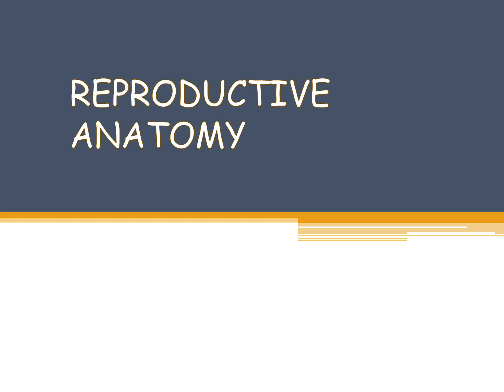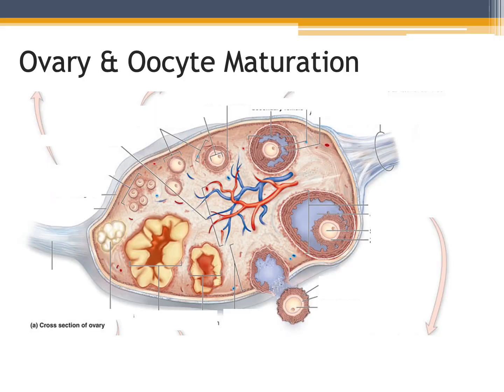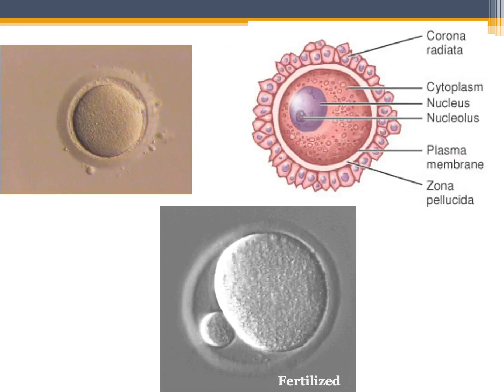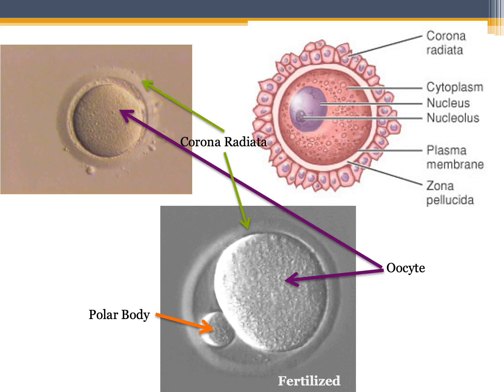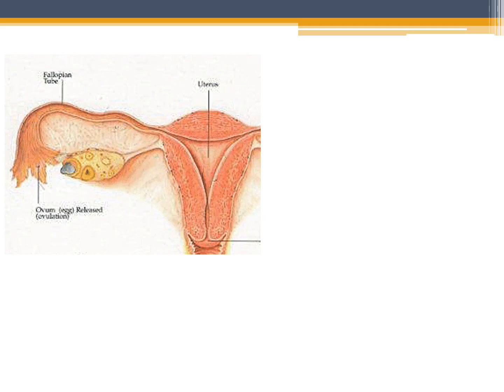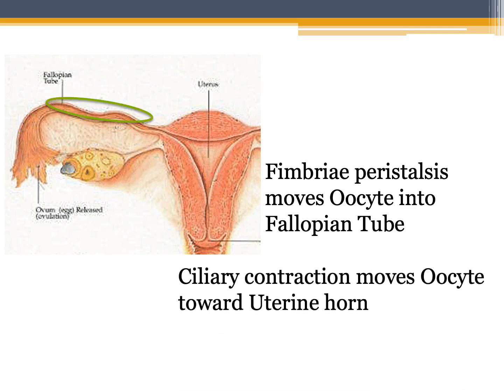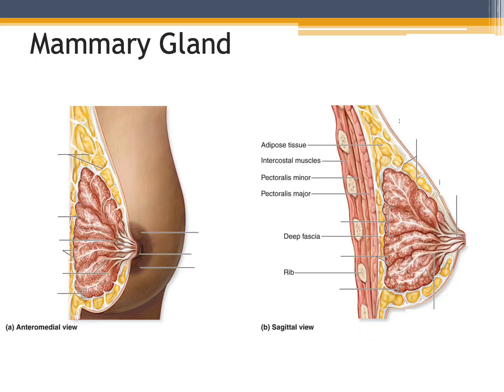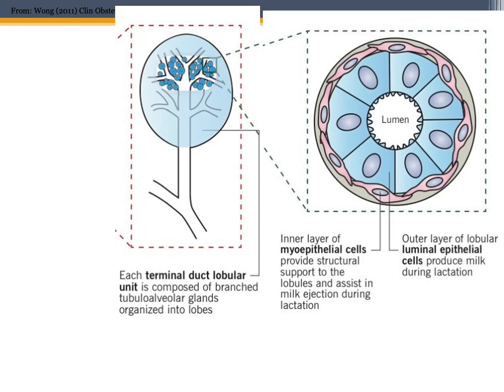Reproductive Anatomy-Female Anatomy, Part 2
Lecture on the reproductive system for humans discussing structures and their functions that allow for producing offspring.